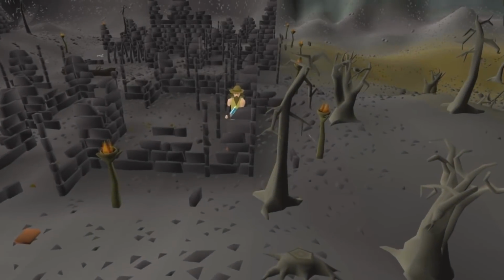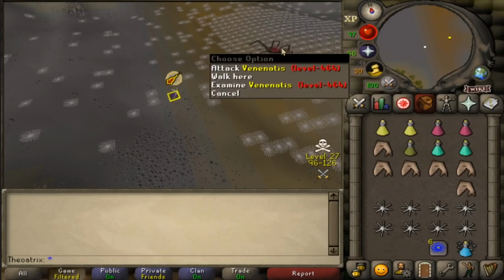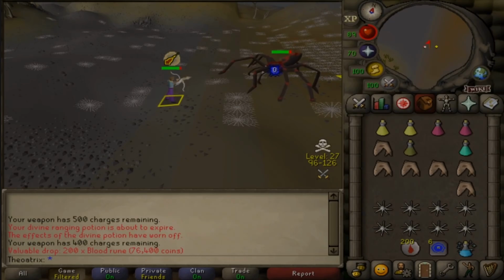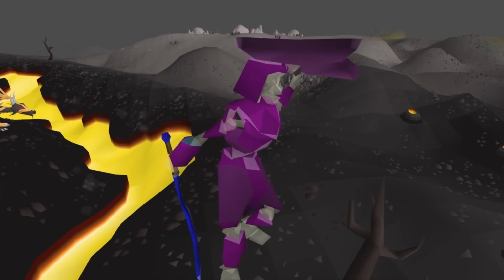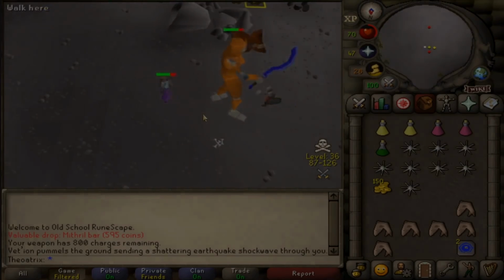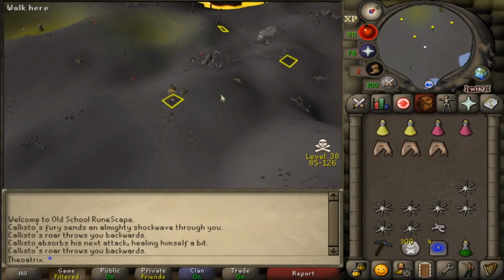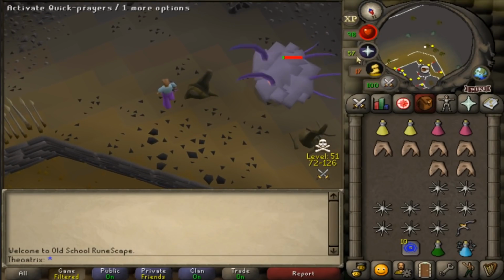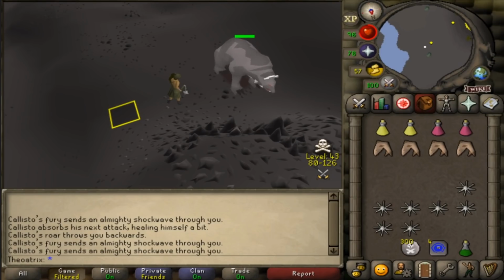How To Safespot The Wilderness Bosses (10 Safespots)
This video covers 10 safespots for the wilderness bosses. This allows low-levelled players to kill these bosses and also prolong your trips.

💬TIMESTAMPS💬
00:00 Introduction
00:52 Venenatis
05:13 Vet'ion
07:37 Callisto
10:35 Chaos Elemental
12:15 Chaos Fanatic
13:00 Conclusion